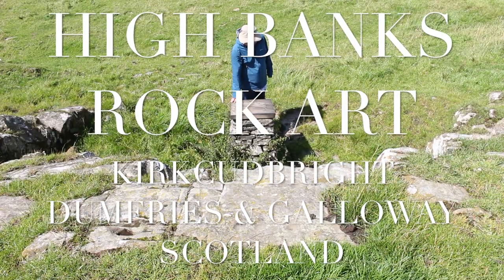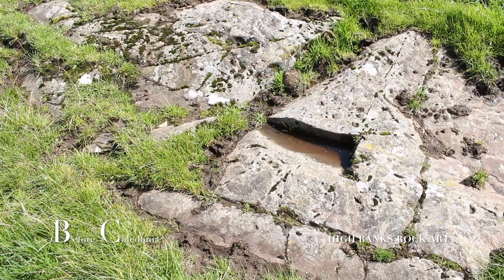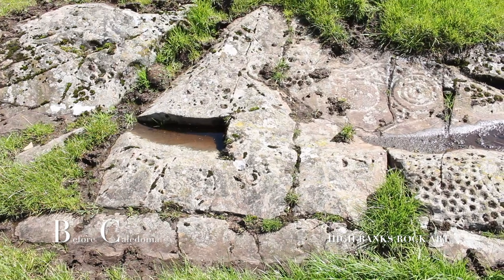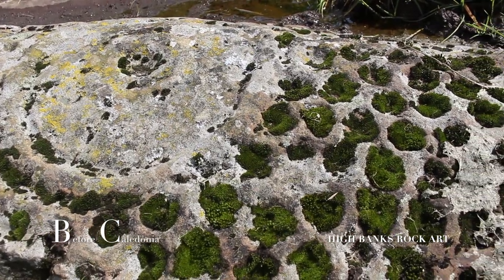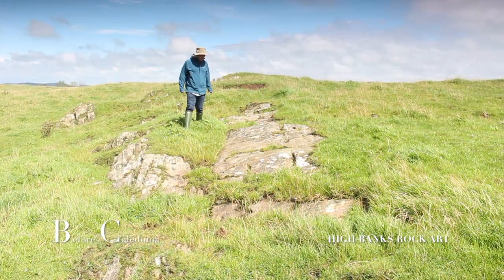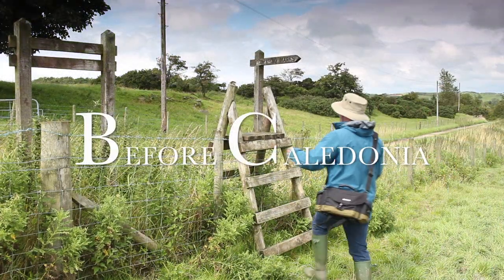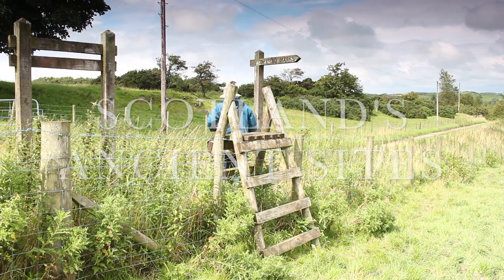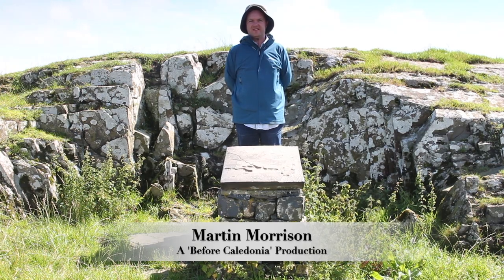High Banks Rock Art | Dumfries & Galloway | Neolithic Age | History of Scotland | Before Caledonia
For exclusive, early access content while supporting my work.
Before Caledonia FACEBOOK
Share photos, articles, ask questions and Youtube videos etc.
High Banks Rock Art, Kirkcudbright, Dumfries & Galloway, Scotland.

High Banks Farm holds probably the best ancient Rock Art site in Dumfries & Galloway. Our ancestors from deep antiquity carefully carved this exposed rock outcrop with enigmatic petroglyphs from between 4000BC to 2000BC.

The 30m long outcrop is saturated with enigmatic motifs. The main feature on the outcrop is a cup and ring design which is totally surrounded by cup marks. These circular depressions are sometimes found at stone circles and standing stones.

The purpose of these glyphs are long long lost to us but must have been very important to our ancient ancestors. The intricate patterns at High Banks Farm are common throughout Scotland. The Kilmartin area of Argyle and Bute is rich with these ancient abstract designs as is the Ballochmyle site in Ayrshire.

High Banks Farm is off the A711 road south of Kirkcudbright. Public access is granted to the rock art site which is a short walk from the farm.
A HUGE thanks to our ancient ancestors.